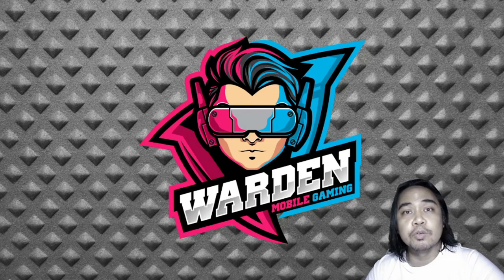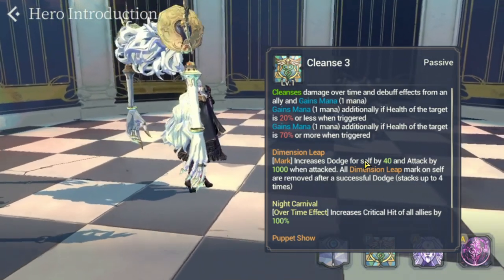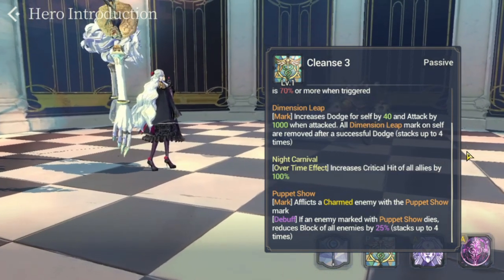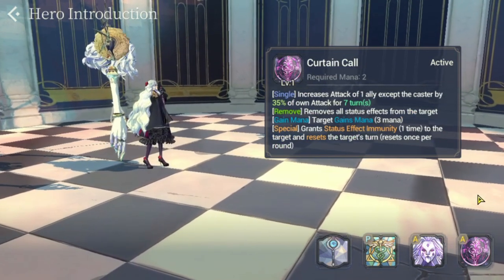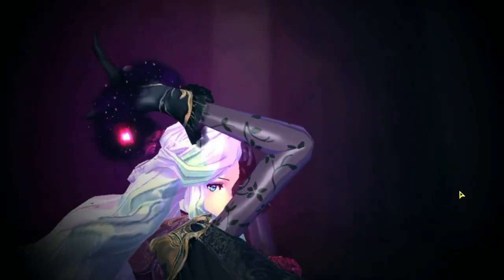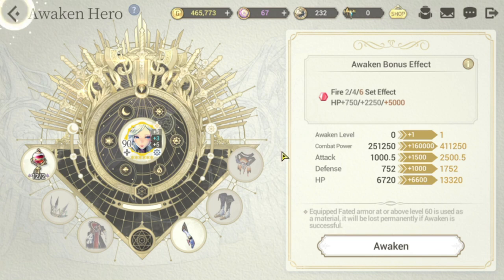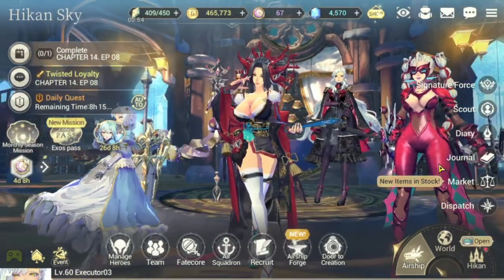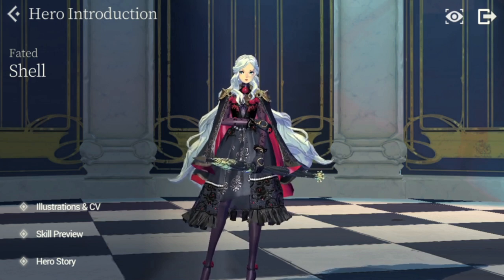FC Shell Hero Guide | How to use her kit | Exos Heroes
Episode 60: My 'How to" Guide on FC Shell. I will be discussing certain topics indicated in the Timestamps below.

Time stamps:
1. Hero Profile - 00:42
2. Strengths - 01:17
3. Weaknesses - 01:30
4. Skills - 01:41
5. Playability for PVP and PVE - 09:30
6. Recommended Guardian Stones - 10:01
7. Synergy with other Heroes - 12:00
8. Overall Rating - 13:21
9. Final Thoughts - 14:22